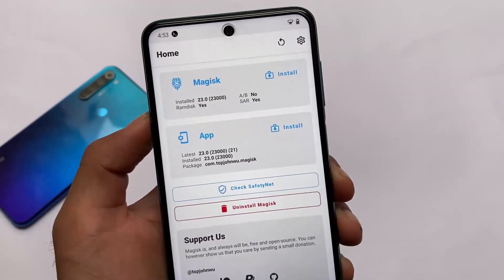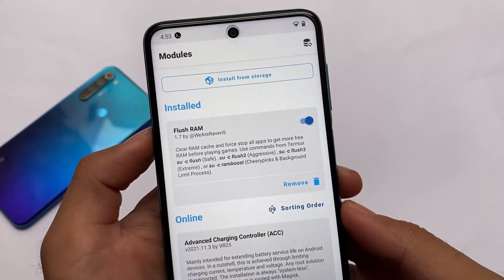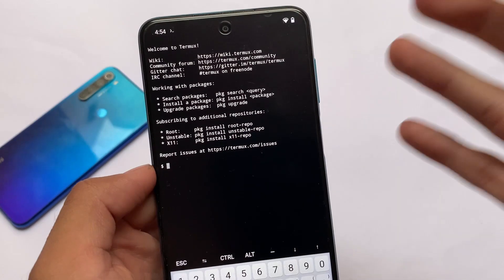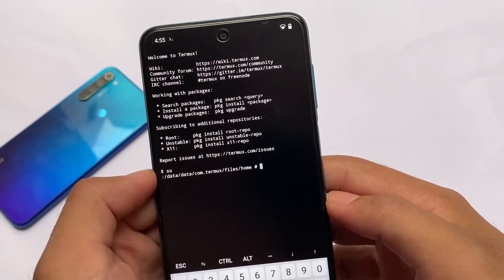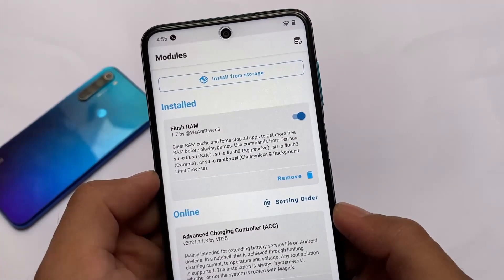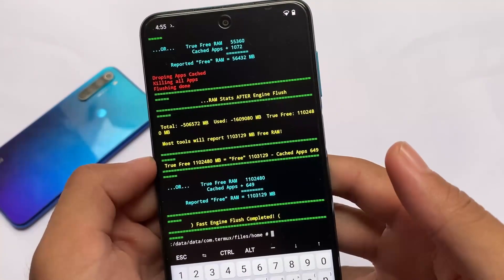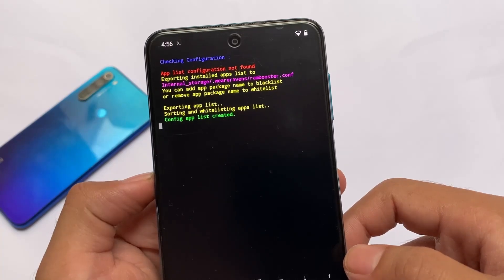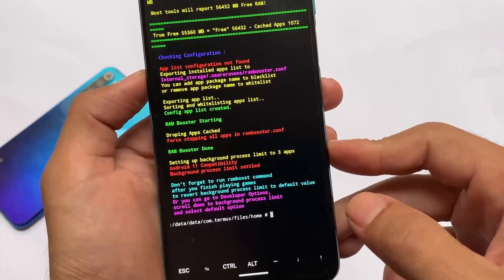Most useful Magisk Module - All devices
Hey guys, What's Up? Everything good I Hope. In this Video, I'm gonna show you " Most useful Magisk Module - All devices " . Make Sure to watch this video till the end to understand everything.

Links :- Soon